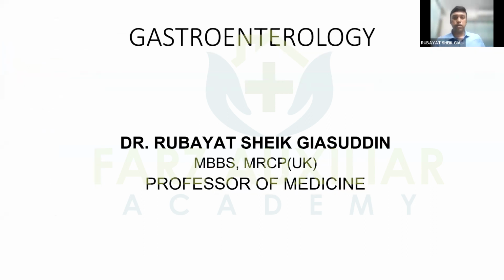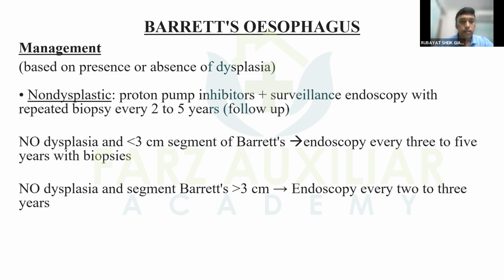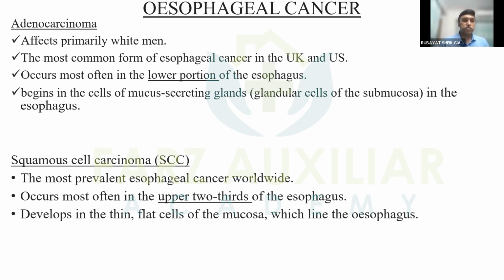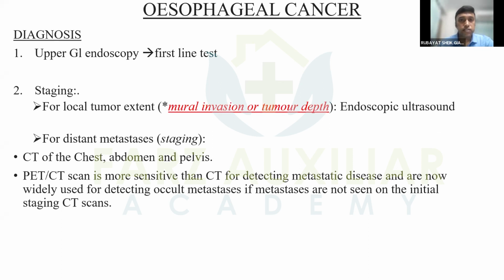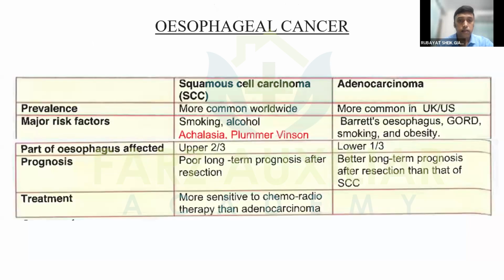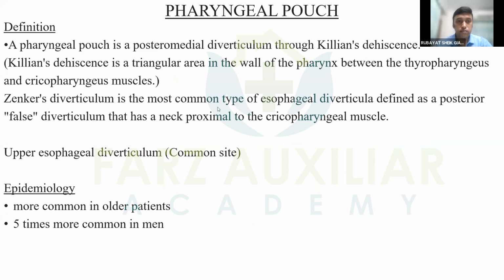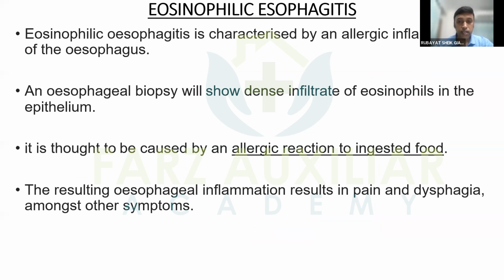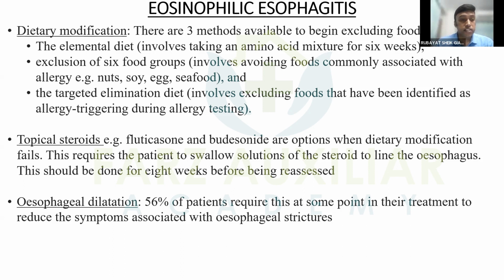Gastroenterology || Class 2 || MRCP Part I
Live Class Review On Gastroenterology by  Dr Rubayat Sheik Giasuddin - Professor of Medicine at Anwer Khan Modern Medical College, Dhaka, Bangladesh